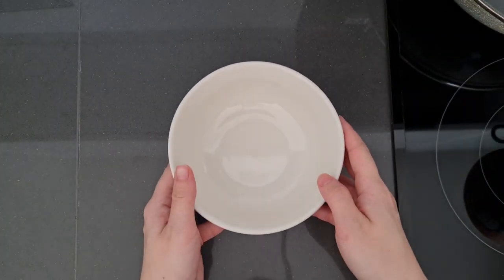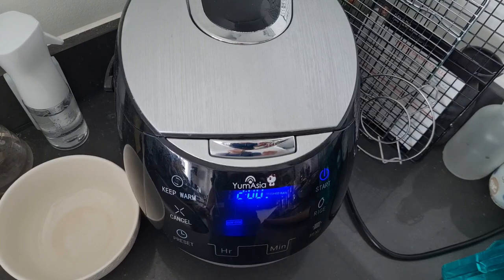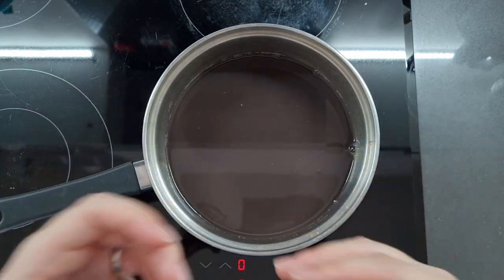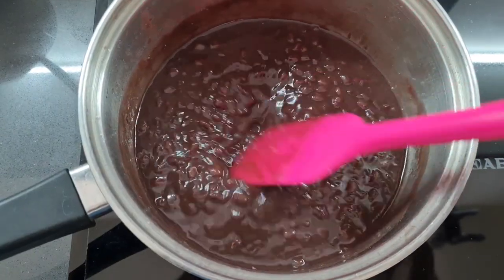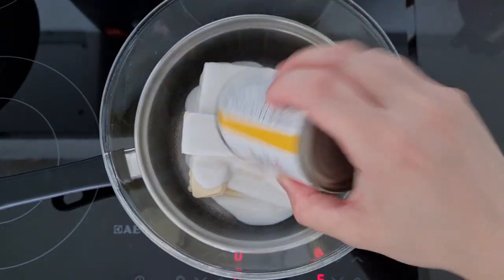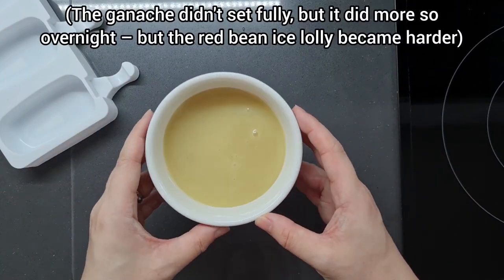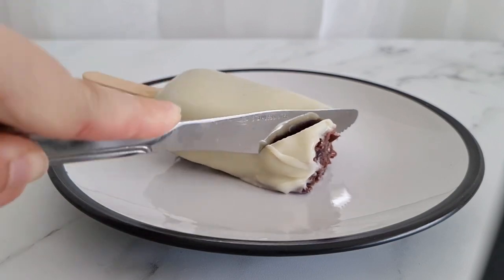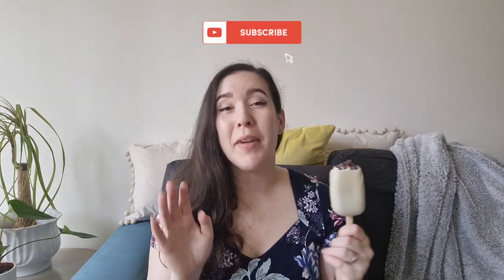How To Make Red Bean Ice Lollies With Coconut Ganache | Near-Fail!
Learn how to make red bean ice lollies with coconut ganache with my easy recipe. This was nearly a fail because it turns out ganaches don't set – or at least, not as we'd expect them to...

Video contents:

00:00 – Intro
03:03 – Making the red bean ice lollies
08.40 – Making the white chocolate ganache
09:12 – Putting everything

Music: Wallflowers by Bad Snacks, A Caring Friend by Bad Snacks, Walk In The Park by Track Tribe, Easy Stroll by Track Tribe